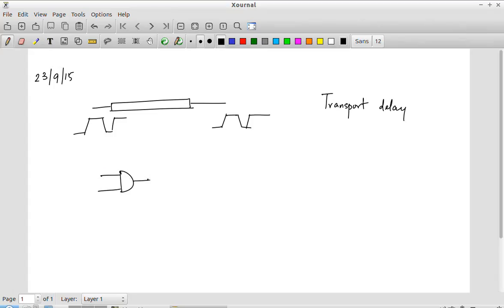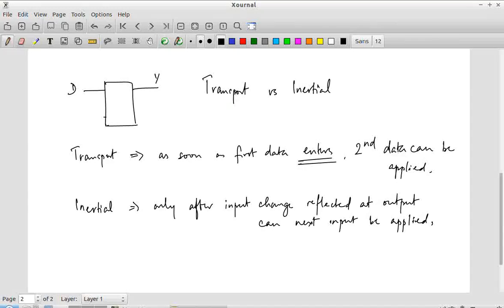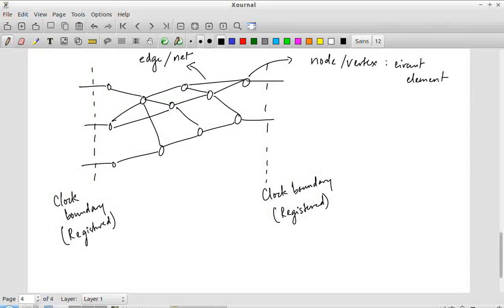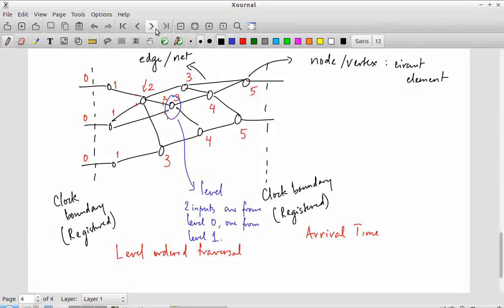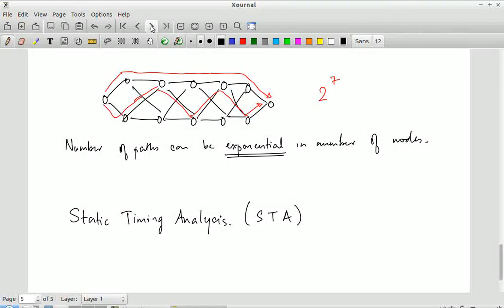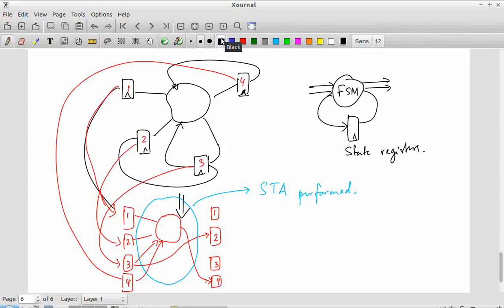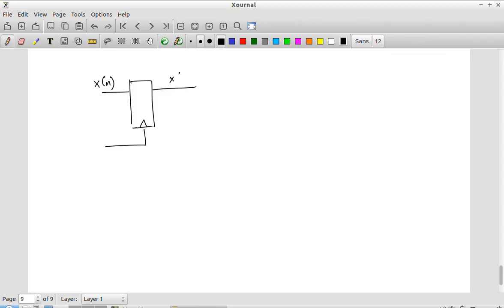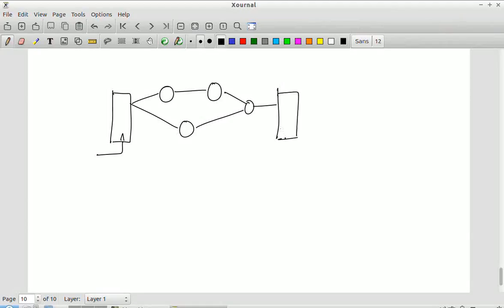EE5311 Lecture 09-23